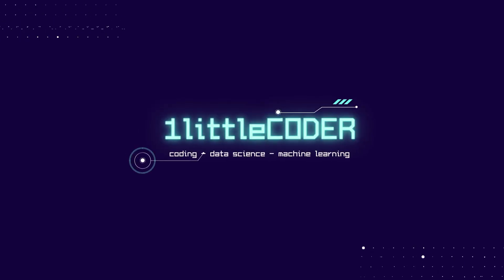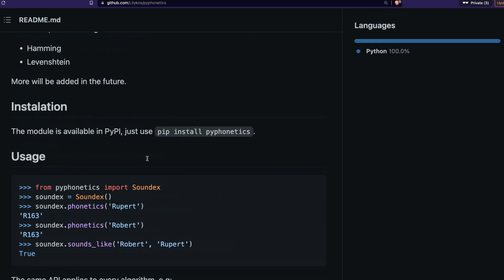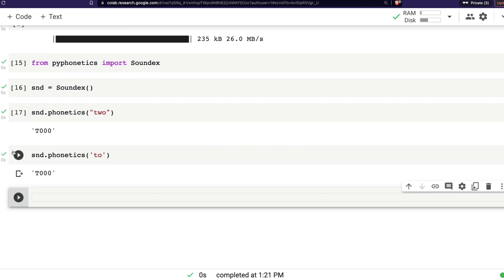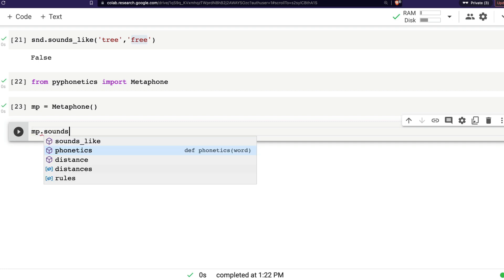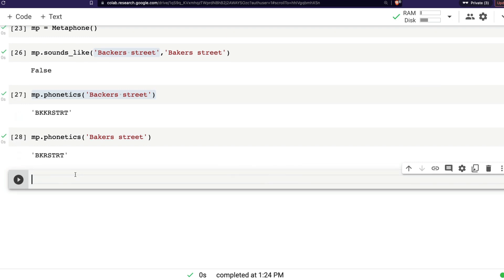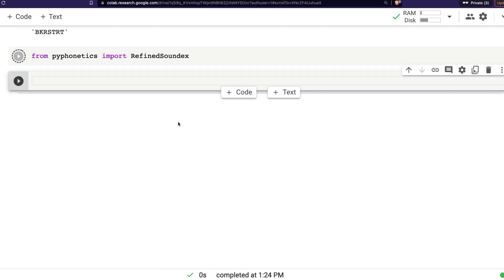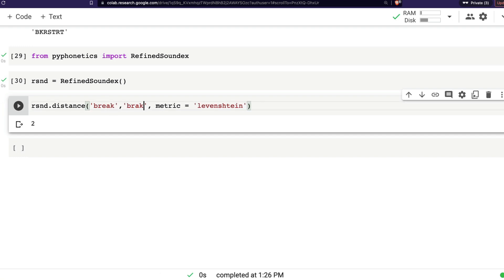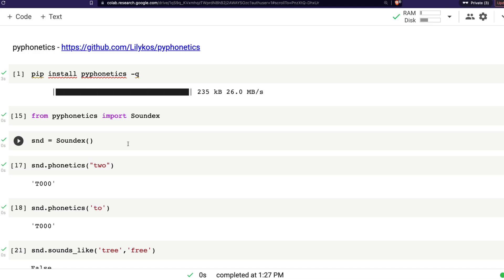Python Text Fuzzy Matching | NLP String Matching PyPhonetics | Applied NLP Tutorial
String Fuzzy Matching is an important yet ambiguous task in NLP and even producing